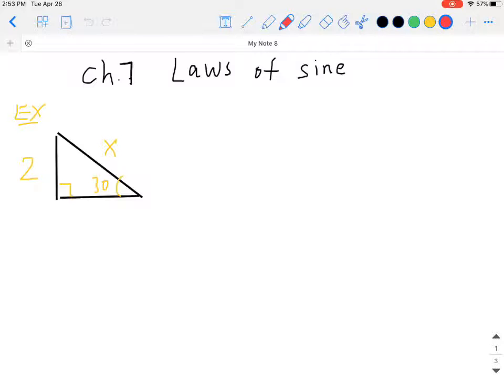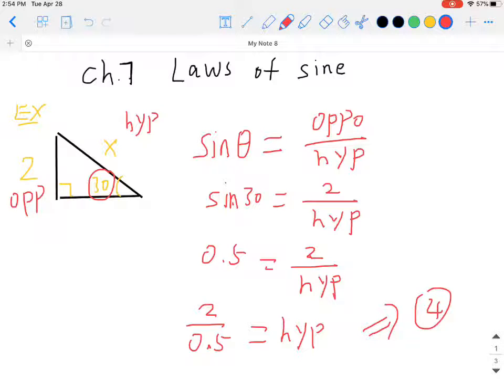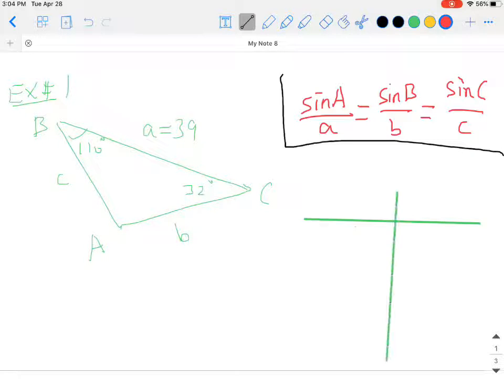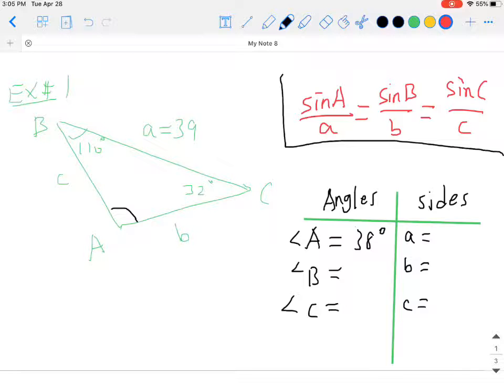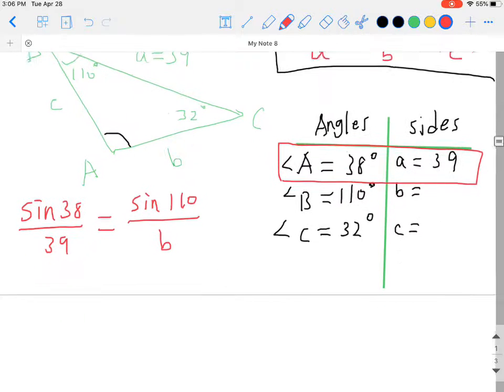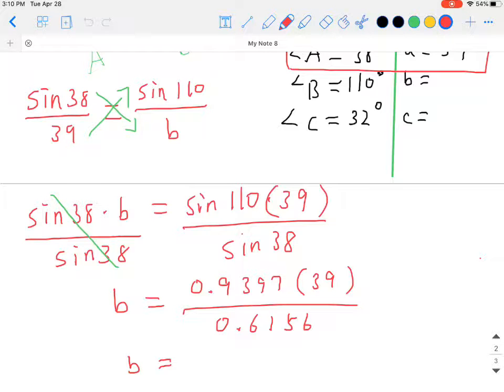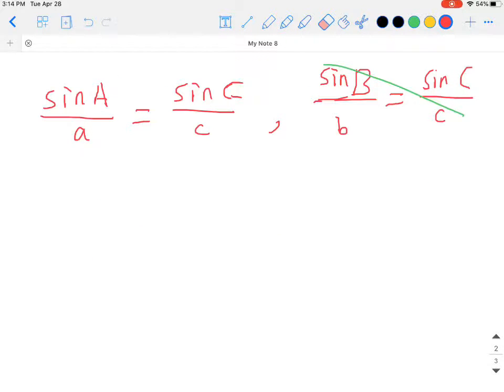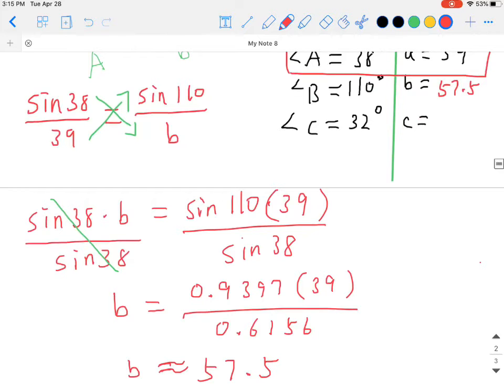Laws of Sine - Solve triangle